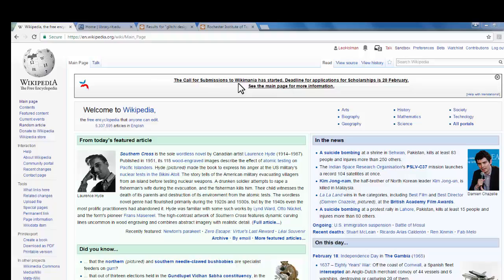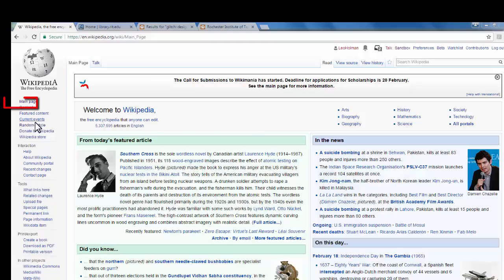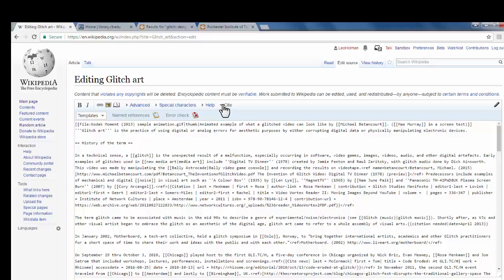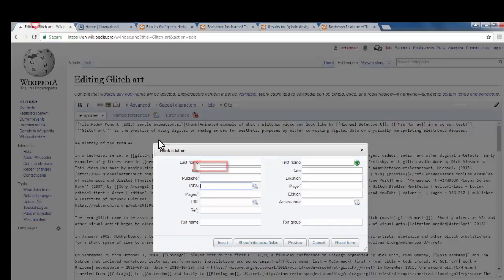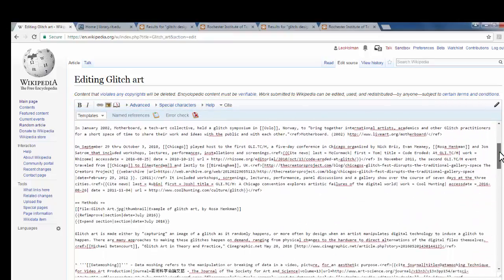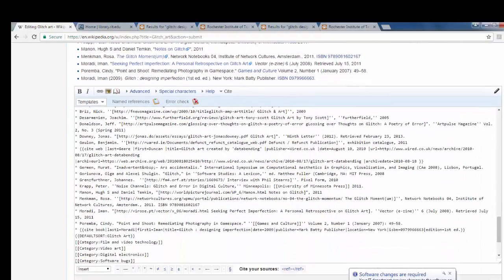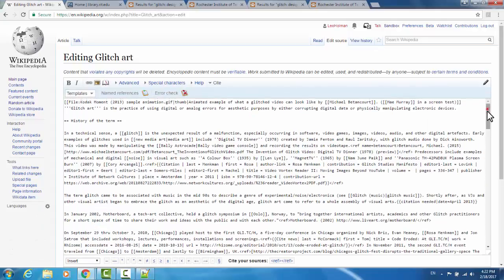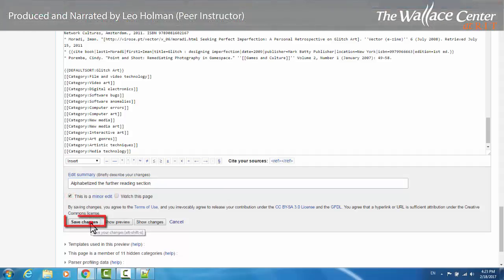Wikipedia: Adding a Book to Further Reading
This tutorial shows you how to add a book to the Further Reading section of a Wikipedia entry